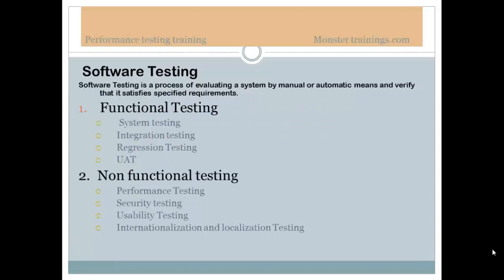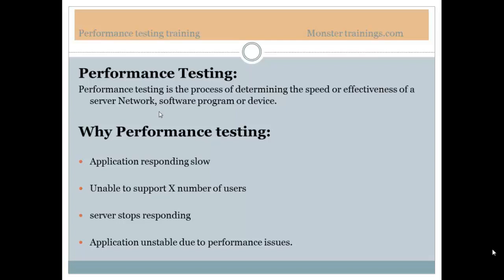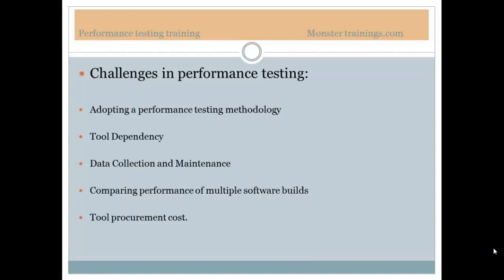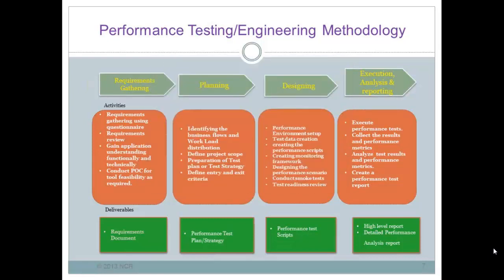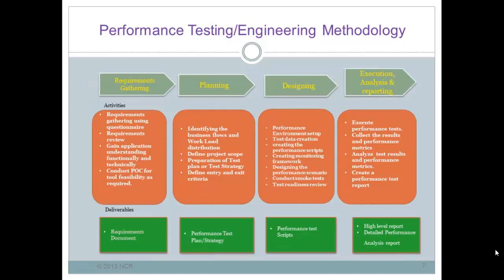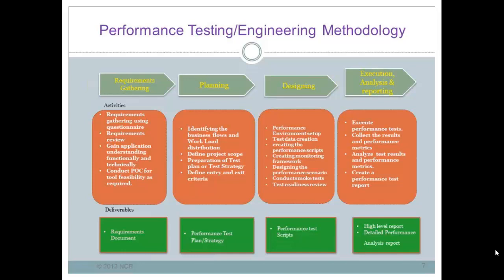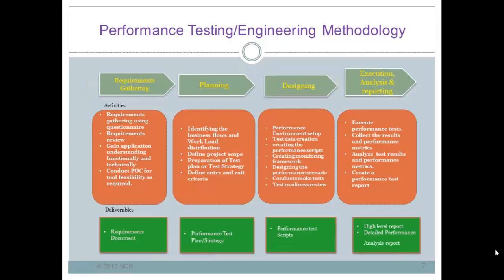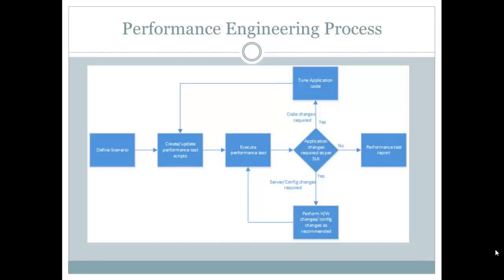Performence Testing Online Training (Overview) | Video Class | Tutorials - Monster Trainings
Testing Online Training and Video Class Overview in Monstertrainings by Mr. Shekar